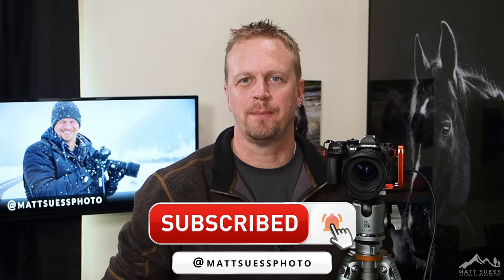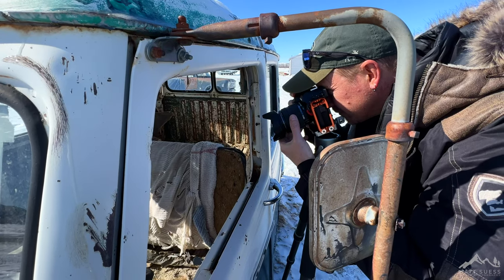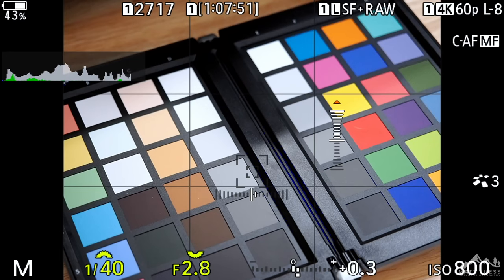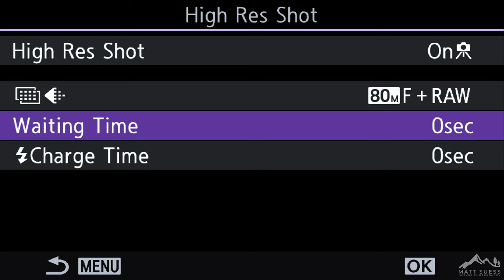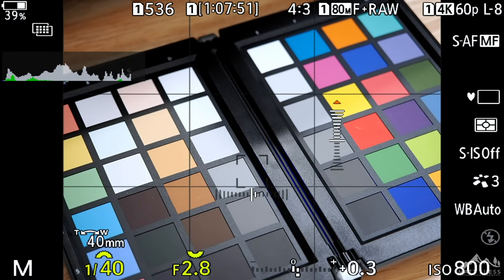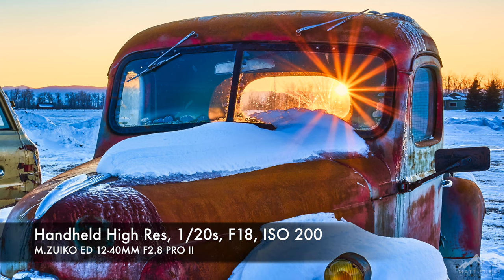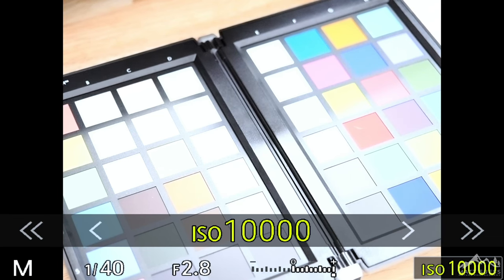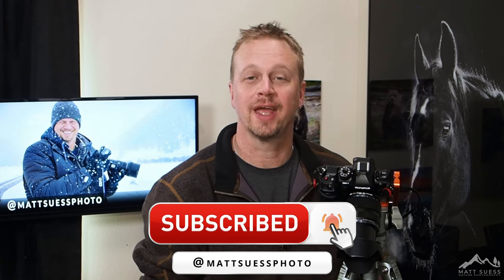OM SYSTEM OM-1 Handheld & Tripod High Res Shooting How-To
Want to know how to squeeze every bit of detail out of the new OM SYSTEM OM-1 camera? I'll show you how best to photograph in handheld high resolution & tripod high resolution modes to capture 50MP and 80MP images. Join me in the studio and in the field as I explain how and why to shoot in high resolution.

👉 Systeme - it's what I use for my online courses, presets, and more